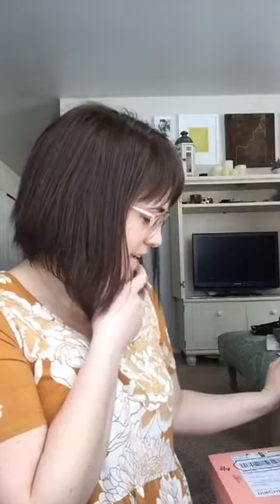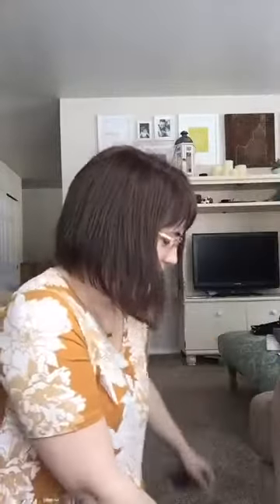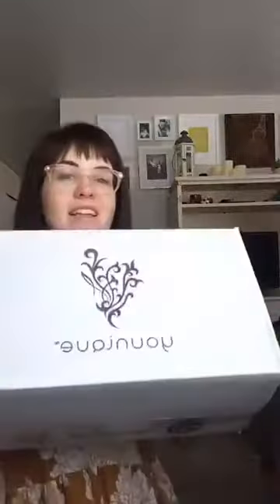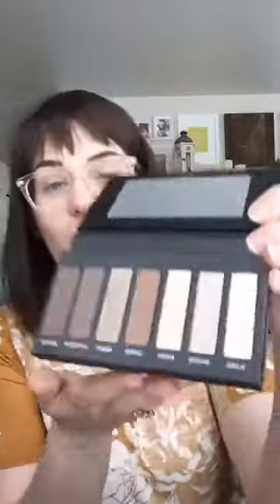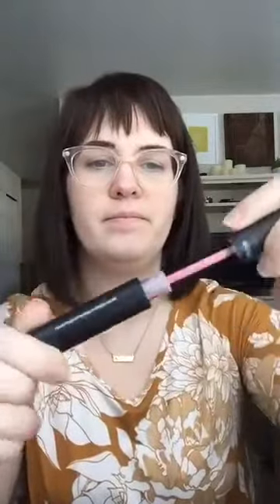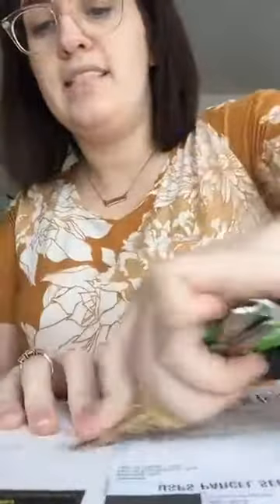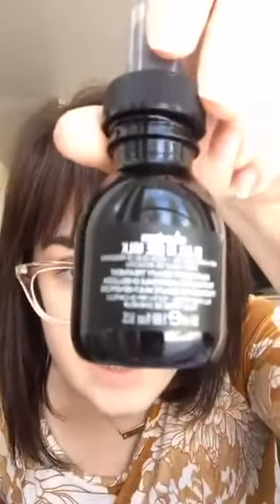Younique Starter Kit and Features!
This is my first live video that I originally uploaded to Facebook. Also I opened that month's Birchbox and talked about Datebox.